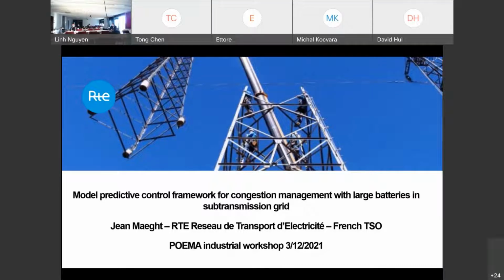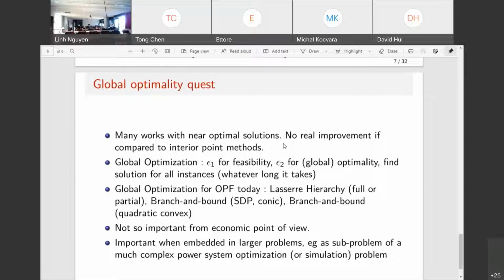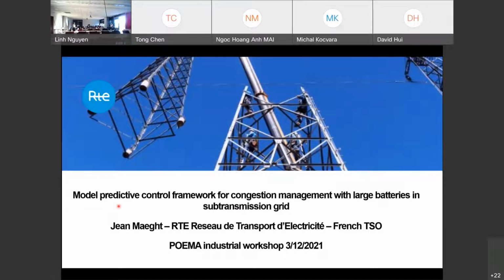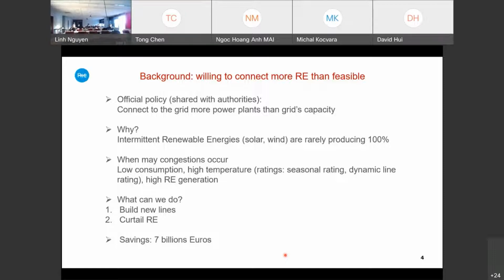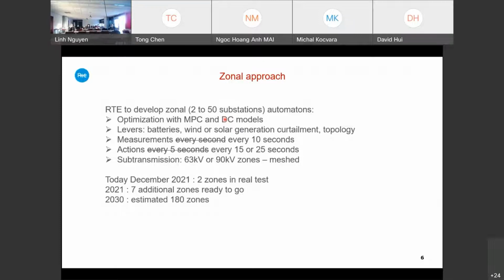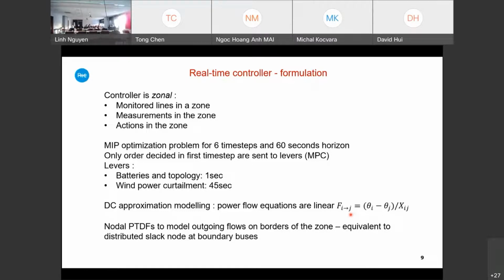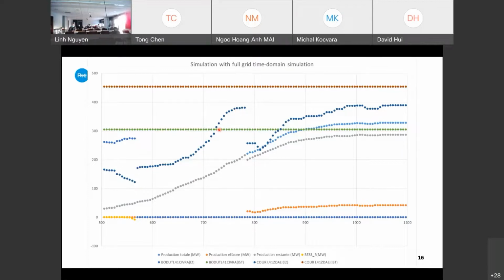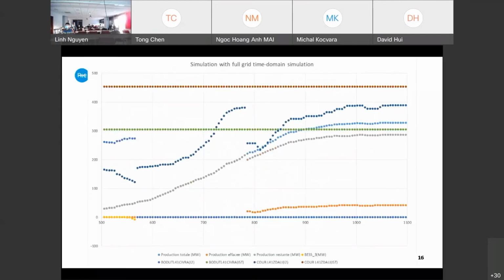Talk by Jean Maeght - RTE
POEMA Industrial Workshop - Talk "Model Predictive Control Framework for Congestion Management with Large Batteries in Sub-Transmission Grid" by Jean Maeght - RTE